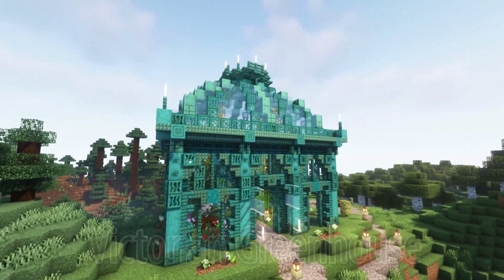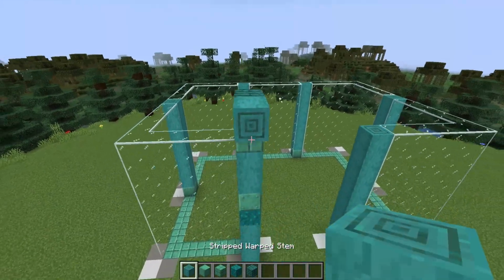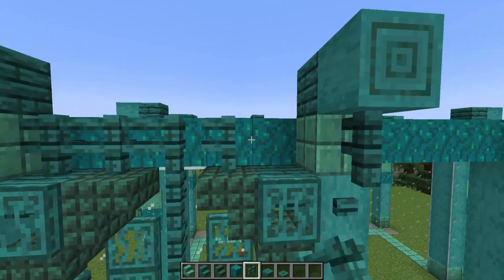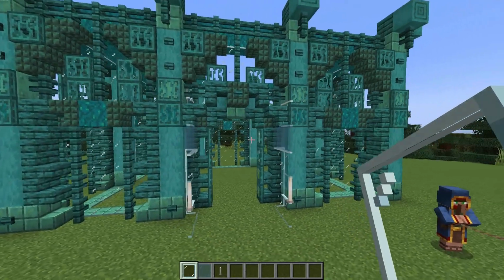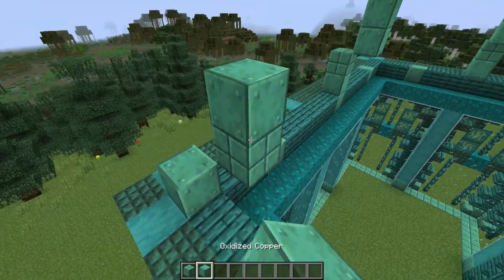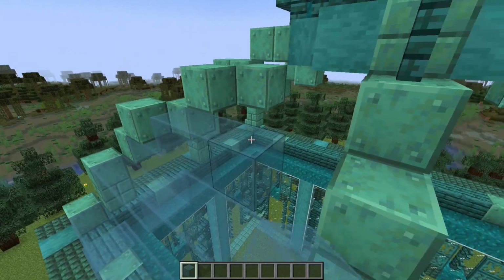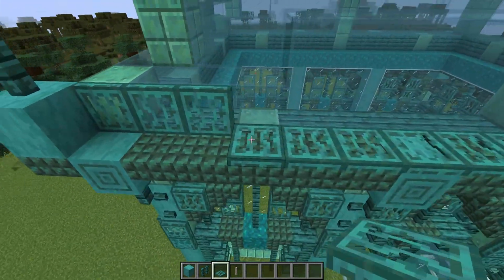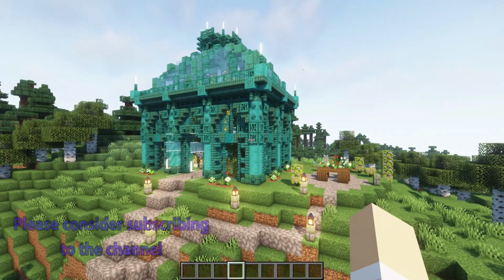Minecraft Victoria Greenhouse Build Tutorial | A Stunning Glasshouse Build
How to build a beautiful Victorian Greehouse step by step. Its an aesthetic minecraft build with ornate walls and a domed roof. It looks beautiful in any minecraft city